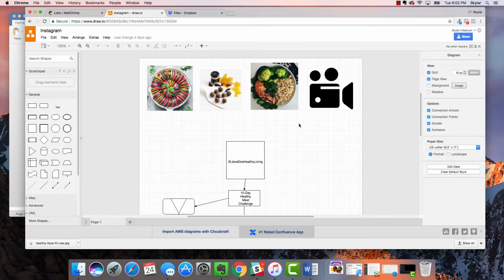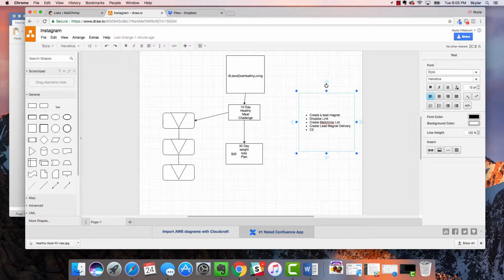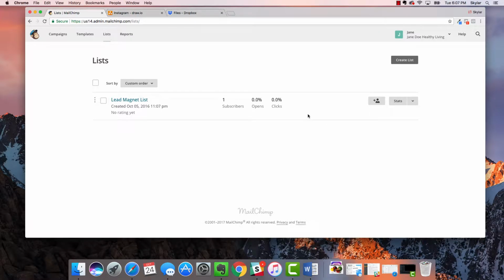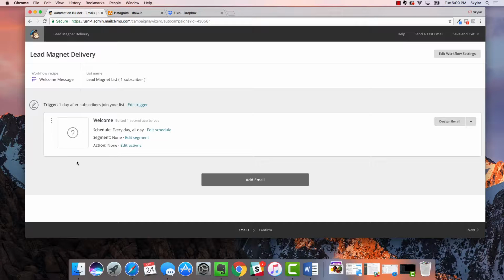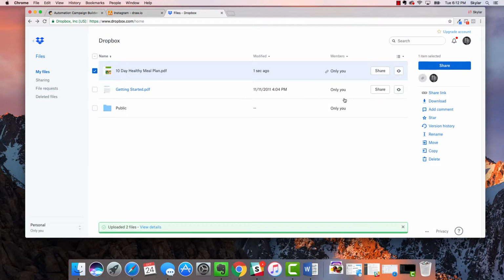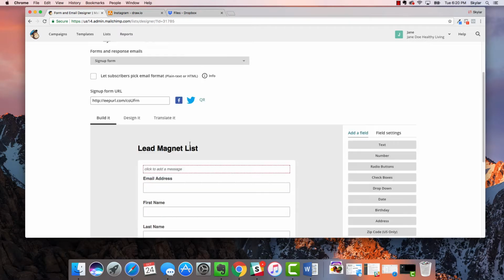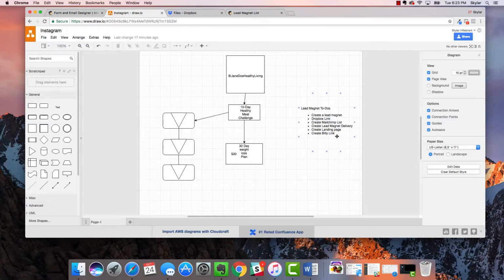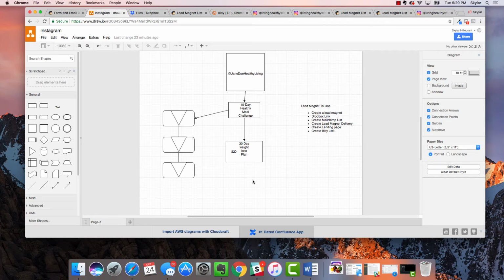How To Build A Lead Generation System With Instagram for $0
In this video I dive in the "how-to" of my instagram lead generation system.

to get more videos, trainings, and how-to's on digital marketing and building your business.